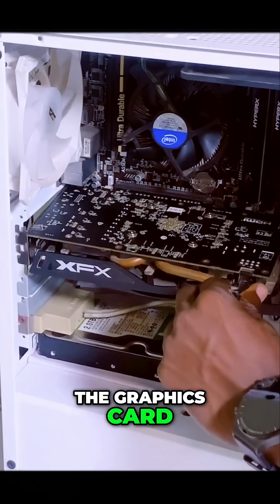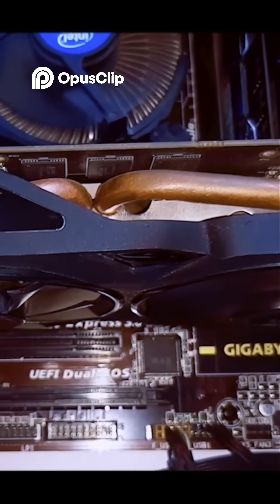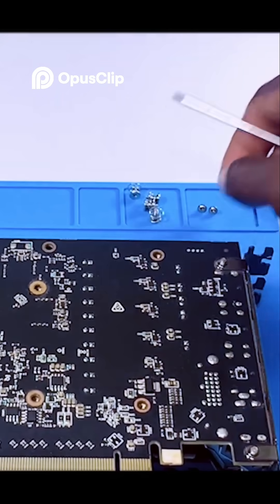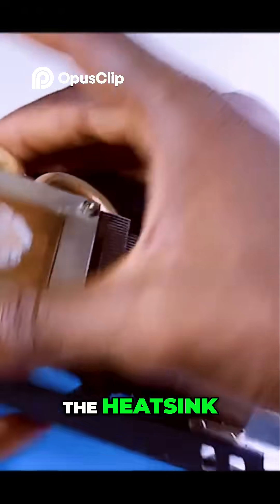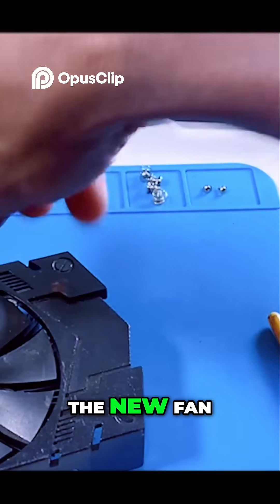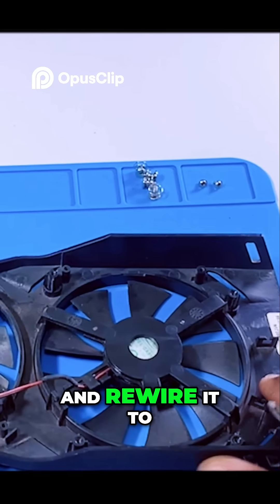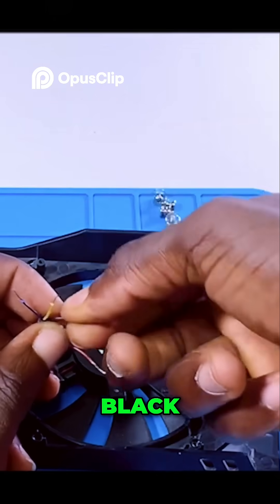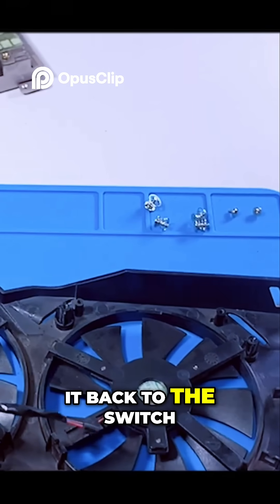Dead GPU Fan? I Fixed It! So Can YOU!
🔧 Is Your Graphics Card Overheating? 🔧

In this video, we tackle a common issue that many gamers face: overheating graphics cards! My friend brought me his XFX Radeon Rx570 graphics card, which was shutting down during intense gaming sessions. Join me as I diagnose the problem, uncover a faulty fan, and show you how to replace it step-by-step!

What You'll Learn:
- How to identify overheating issues in your graphics card
- The importance of proper cooling for GPU performance
- A simple guide to replacing a faulty fan

Whether you're a seasoned tech enthusiast or a beginner, this video will help you keep your gaming rig running smoothly.
Windows 11 Installation BYPASS That Actually Works!
Skip the Microsoft Account in Windows 11: New Local Account Method EXPOSED!
Reset Windows 11 Password IN MINUTES Without a Hitch!